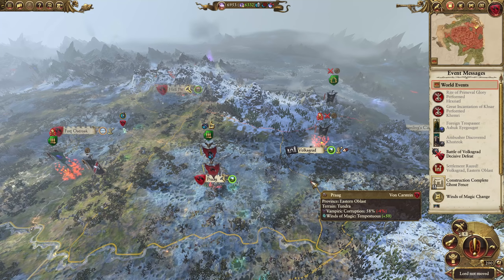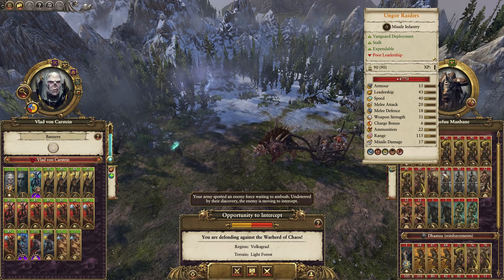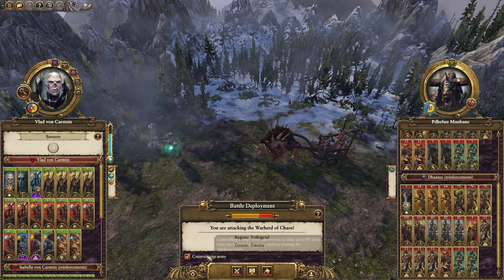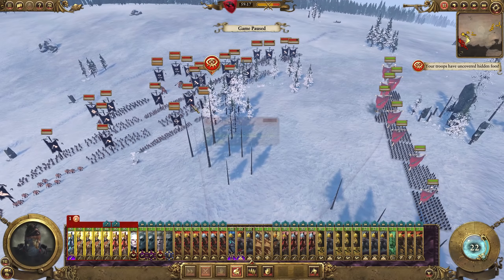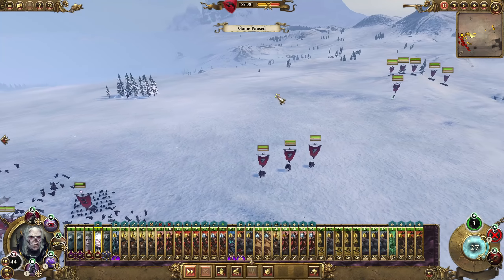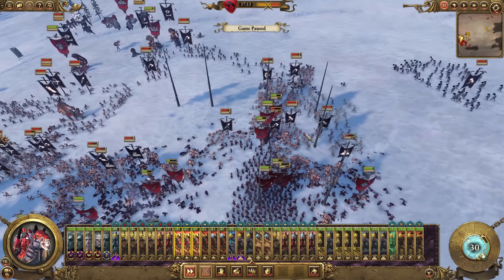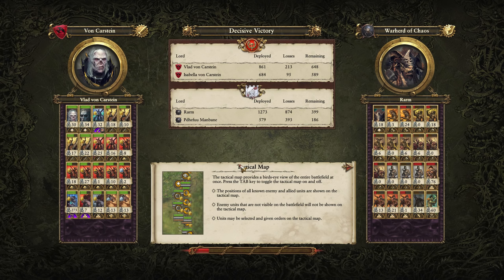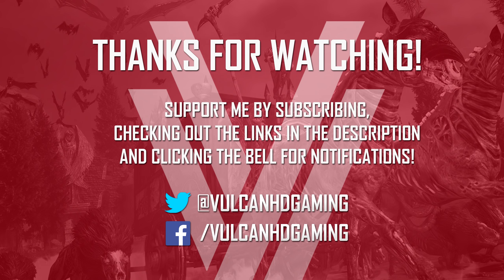Total War: Warhammer 2 Mortal Empires Campaign #58 - Vlad von Carstein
This is a playthrough of a very hard campaign on Total War: Warhammer 2, Mortal Empires playing as Vlad von Carstein going for world domination. Yes, that includes owning every settlement on the map.